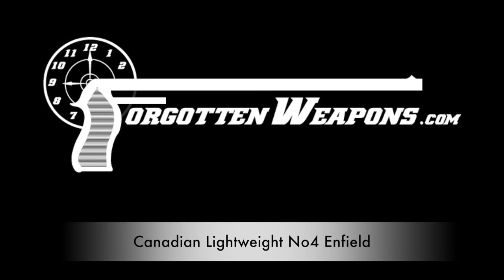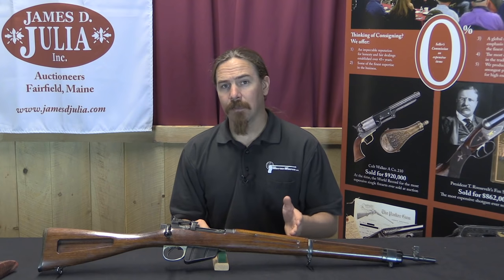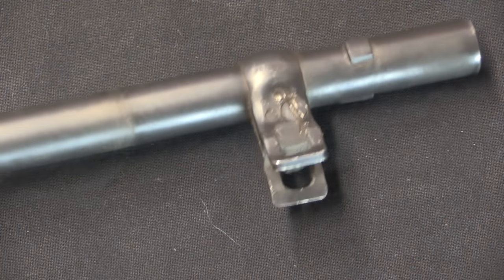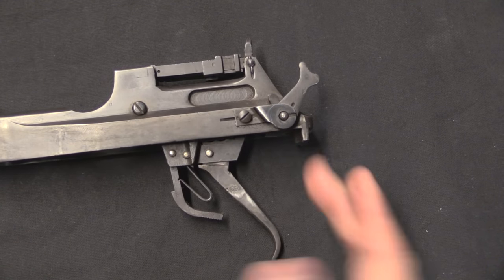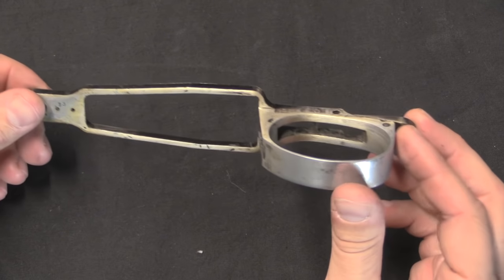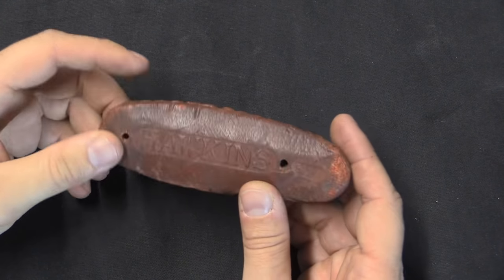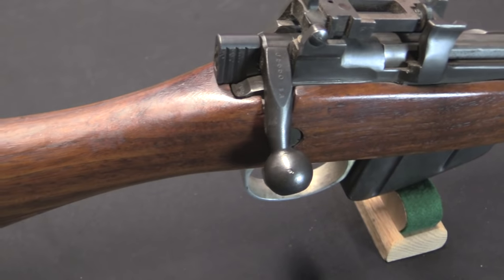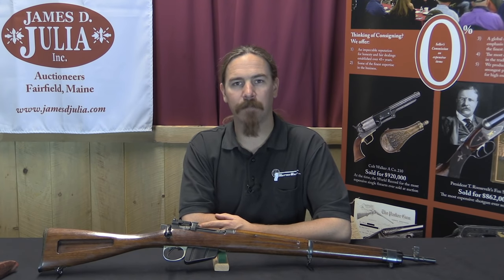Canadian Experimental Lightweight No4 Enfield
In 1943 the need for a lighter and handier version of the Lee Enfield rifle became clear throughout the British Commonwealth, and experimentation began in Canada, Britain, and Australia. The work in Britain would culminate in the No5 Mk1 rifle, but the Canadian arsenal at Long Branch would try some different ideas first. Several different experimental prototypes were made with varying features, but they all shared the idea of substantially lightening the rifle without shortening it very much. This was done by removing metal anywhere possible, most obviously including the elimination of the stock socket and the use of a single piece stock in place of the traditional two piece Enfield stock.

These modifications, also including an aluminum alloy trigger guard, were able to cut 25% of the weight from the rifle, and do so without a significant loss in accuracy. However, I suspect the resulting rifle would have proven far too fragile for combat use had it been adopted. The stock is surprisingly light and thin at the wrist, and it feels like it would not take much force to crack it. In addition, lightening cuts down the length of the hand guard made it quite susceptible to warping with heat and humidity changes.

Ultimately the Long Branch Lee Enfield carbine experiments would be abandoned as the No5 “Jungle Carbine” was adopted instead.